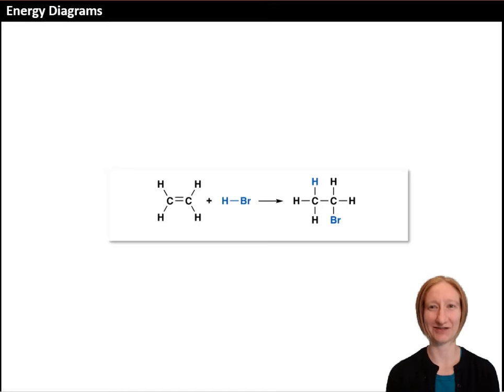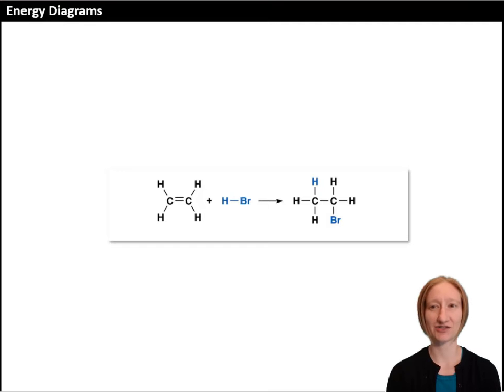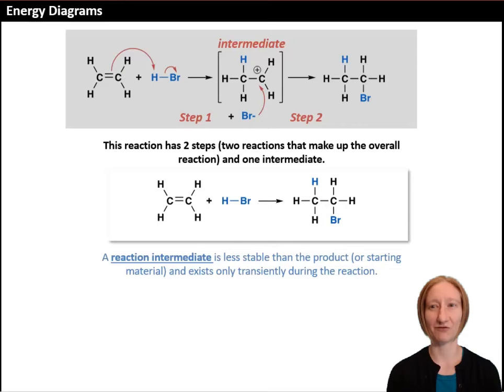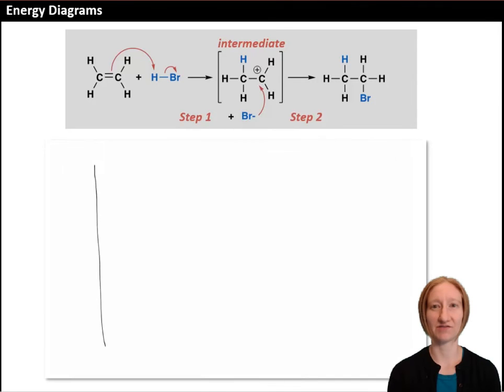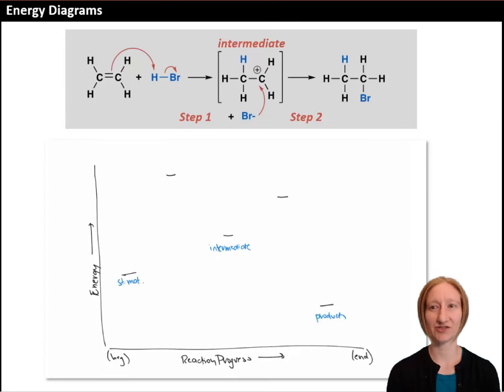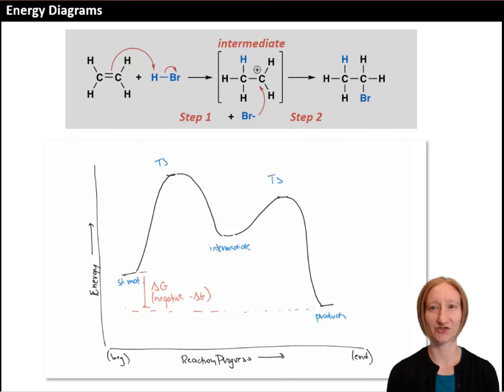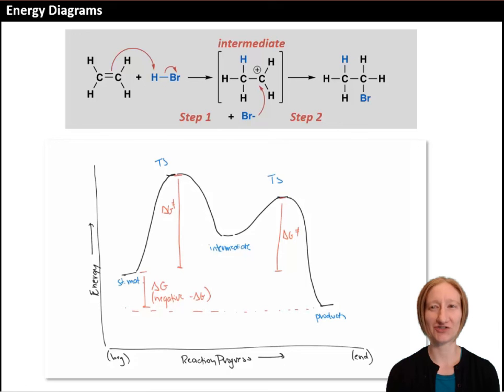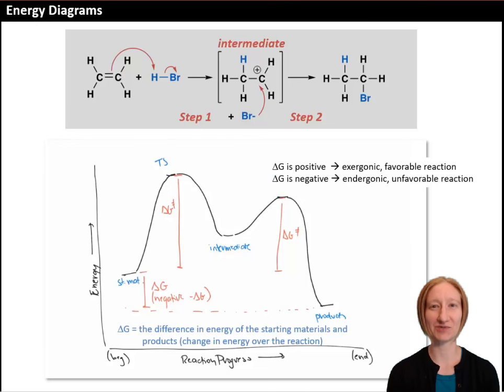Chapter 6. Video 3. Energy Diagrams